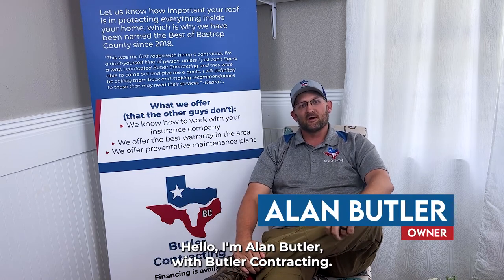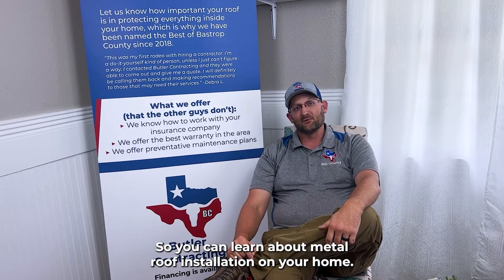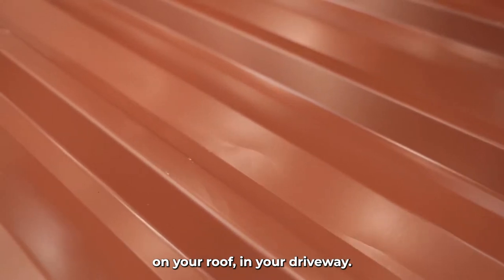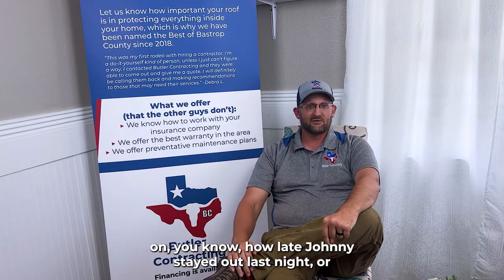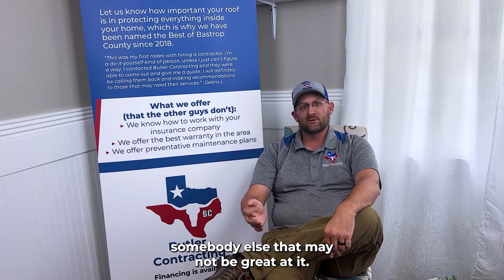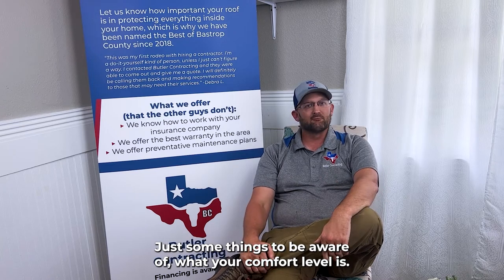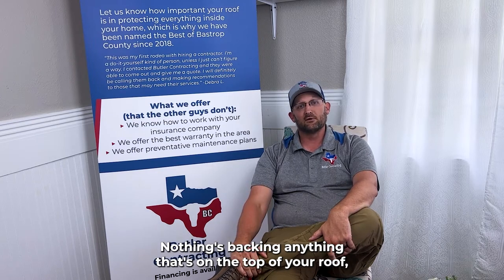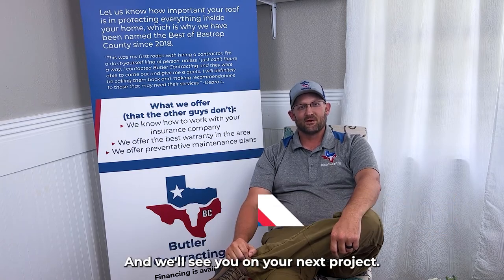Metal Roofs: Roll Forming and Warranties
Considering a metal roof? There are some things you should know before you go with that option.

Call Butler Contracting, where we're Doing Simple Better. or call 844-6BUTLER.

0:00 Intro
0:50 Roll Forming Metal roofs
1:50 The Cons of Roll Forming
3:58 Metal Roof Warranties